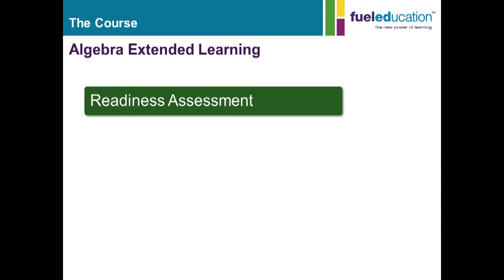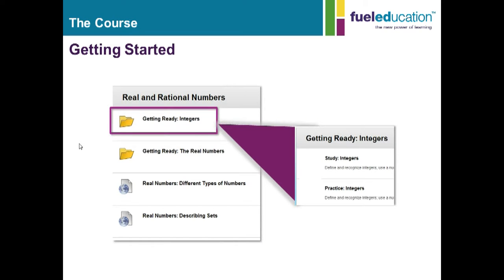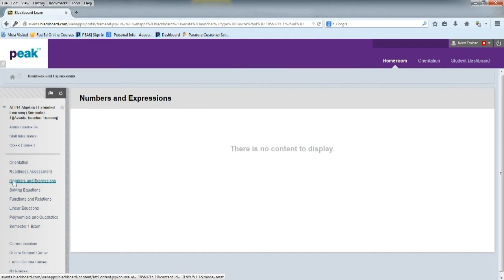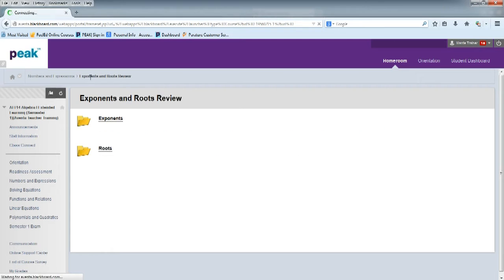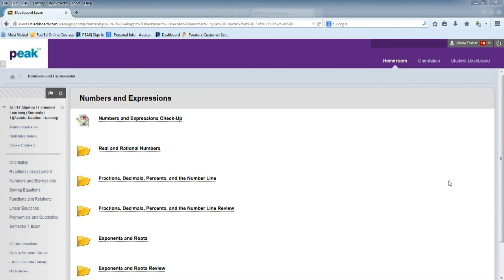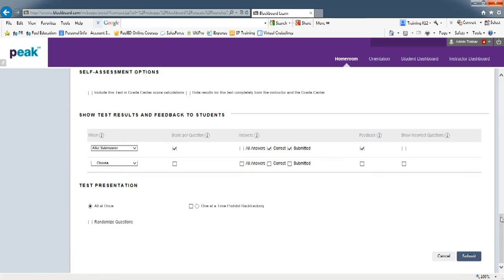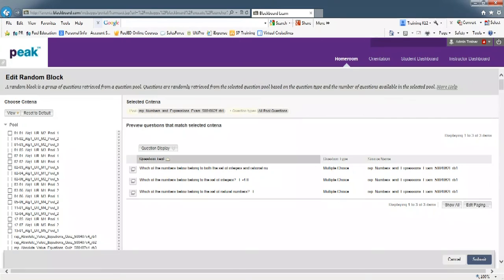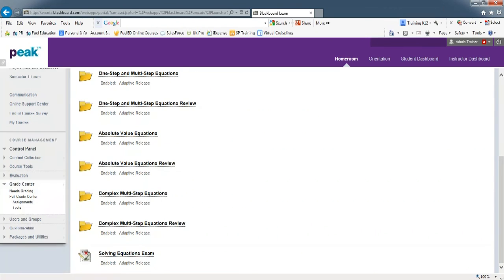AEL Overview Part 1